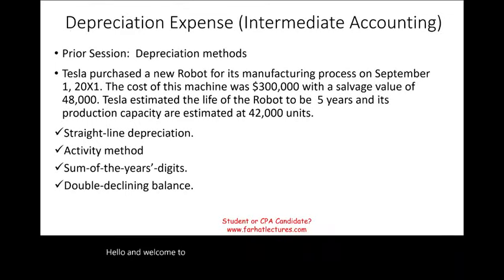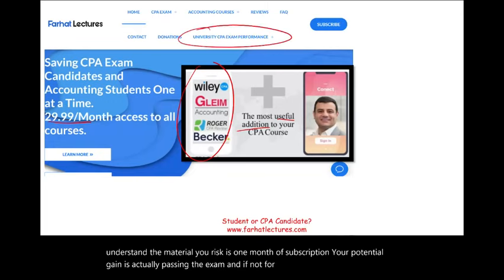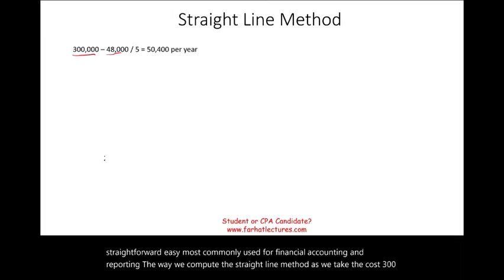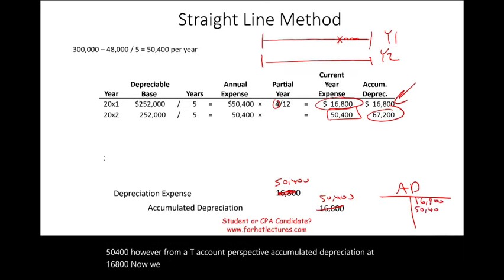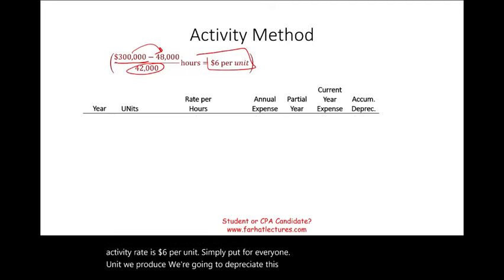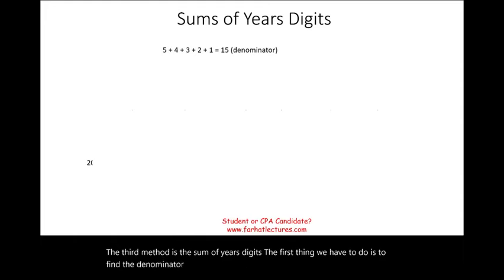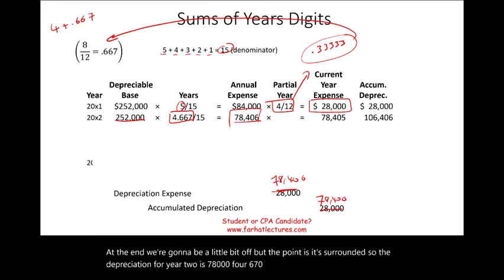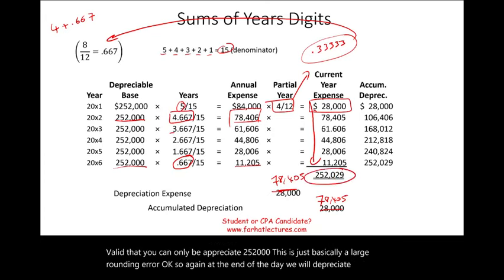Depreciation Expense: Example w/Journal Entries. Partial Year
IN this session, I work a depreciation expense example including journal entries